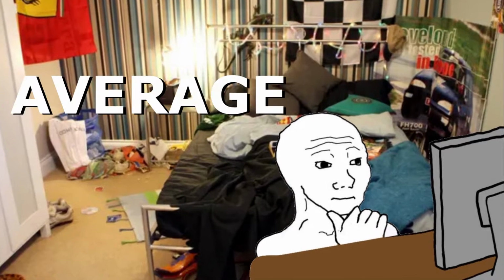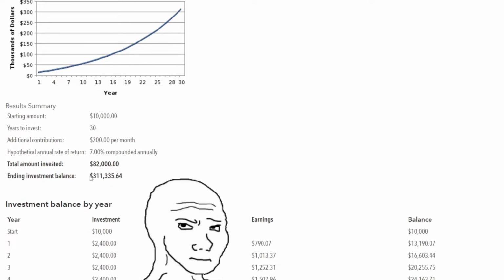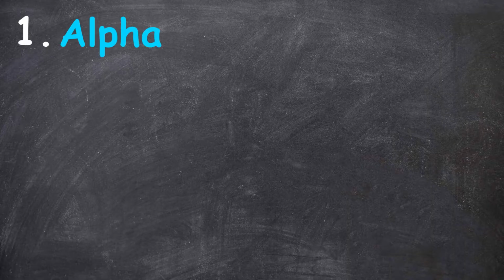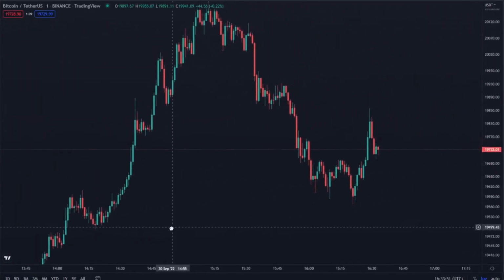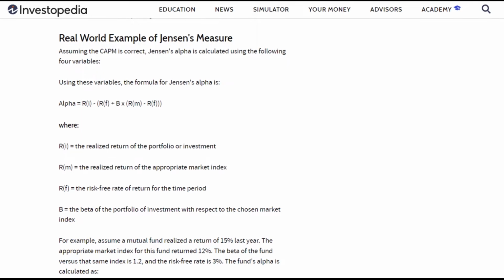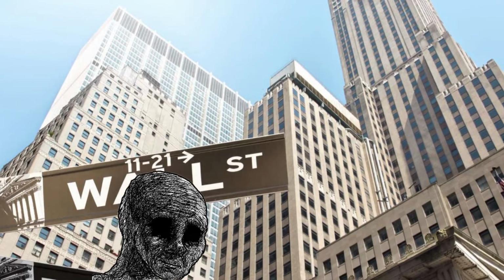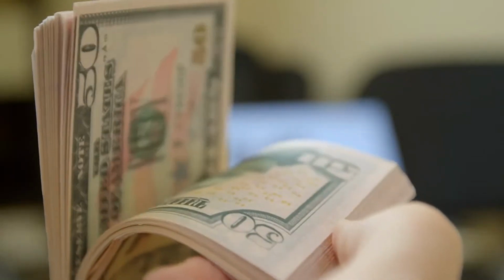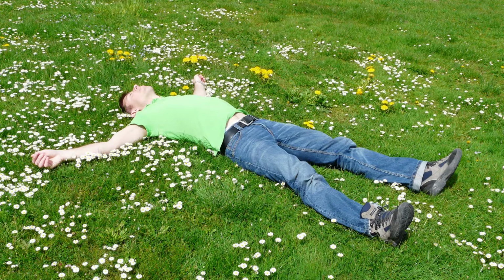Can YOU Really Beat The Market?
In this video we take a look at a very interesting stock market concept: The Effective Market Hypothesis. We will also discuss some relevant financial terms like Alpha and Beta and how they are used to measure the risk and success of a particular portfolio.

Investors like Warren Buffet who outperformed the market for long periods of time are critics of the EMH and many also point to stock market bubble periods in order to invalidate the hypothesis.

Regardless of the EMH validity, there are some really valuable insights that can be derived from it that could be applied to both equities and maybe even cryptocurrencies like Bitcoin.

In fact I would like to point out that the reason people like cryptos is because many coins are priced really inefficiently and so there is definitely money to be made.